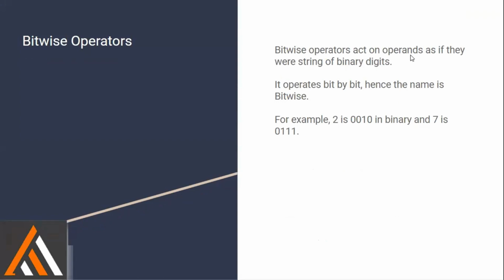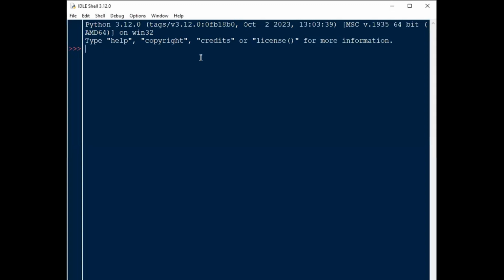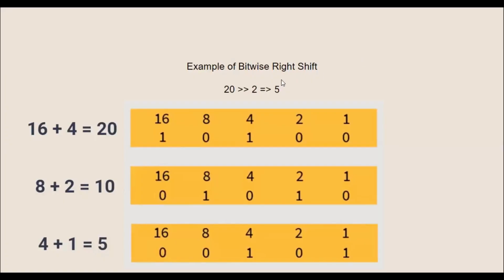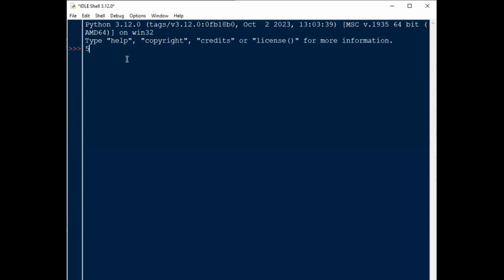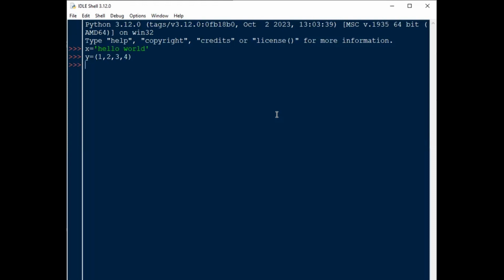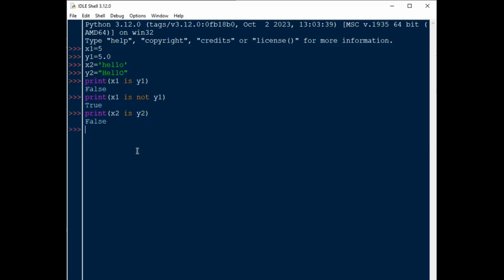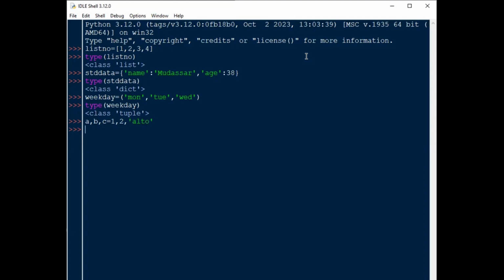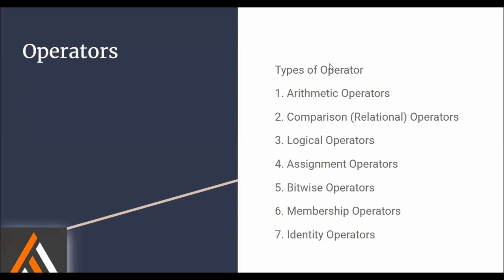Python for Beginners | Programming Tutorial Python Fundamentals - Operators Part 2 and Punctuators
Tutorial 8 in Programming with Python series by @AnsarisBroTech on Python Fundamentals

This video focus on Bitwise operators which help us to understand binary nos, bits and those string which formed with series of 0's and 1's that only processor can understand.Additionally we have covered Membership and Identity operators which helps us to find existences and matching of any entites with others entites. Finally conclued this video with Punchuator.

Python Fundamentals - Operators and Punctuators
Operators always help us to perform operations, the operators act upon operands. These operands are the values on which operator perform its action, consider this example 4+5  = 9 where 4 and 5 are operands and + is an operator.

Bitwise Operators
Bitwise operators are characters that represent actions (bitwise operations) to be performed on single bits. They operate at the binary level and perform operations on bit patterns that involve the manipulation of individual bits.

Membership Operators
Membership operator is used to test whether a value is a member of a sequence or collection.

Identity Operators
Identity operators in Python, particularly the "is" and "is not" operators, are pivotal in Python for comparing objects based on their memory locations.

Punctuators
Punctuators is used to organise the structures, statements and expressions. Punctuators demonstarted here are as follows : Bracket [ ] , Braces { } , Parenthesis ( ) , Comma( , ) , Colon ( : ) and Semicolon ( ; ) etc.